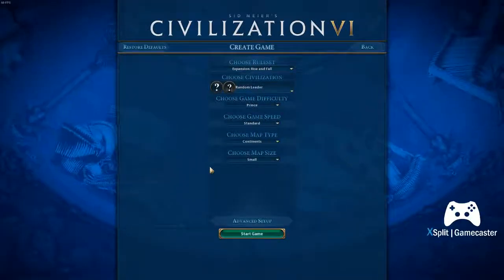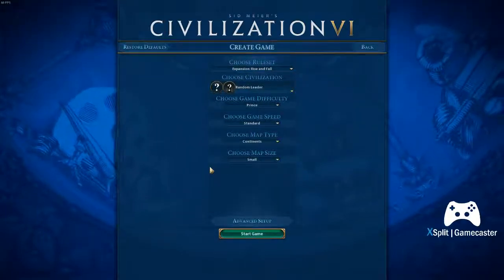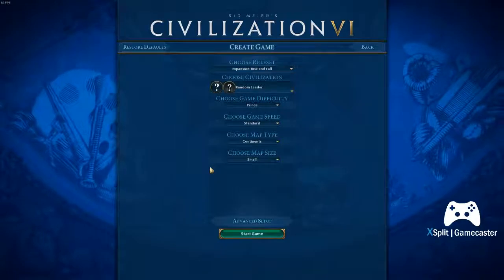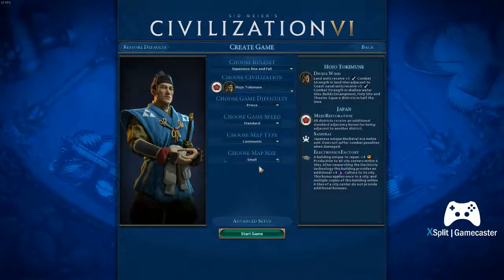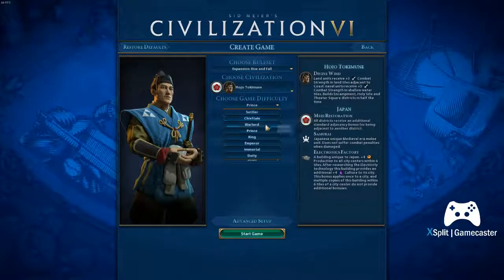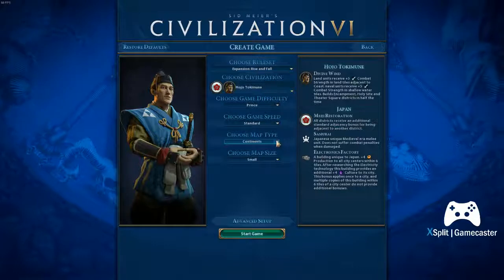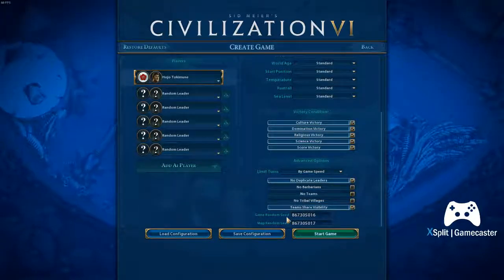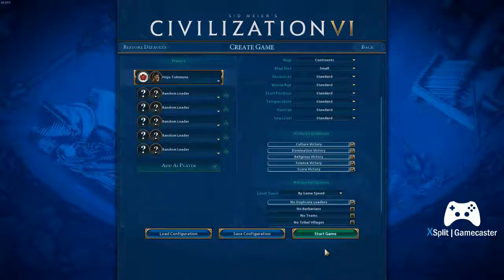How to Play Civilization 6: set up your own (singleplayer) game in Civilization 6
This video is all about you setting up your own singleplayer game in Civilization 6. There's a rundown of what option does what and what I recommend here and there.